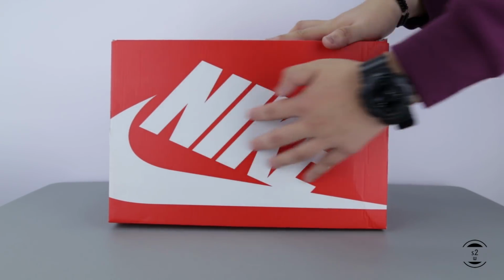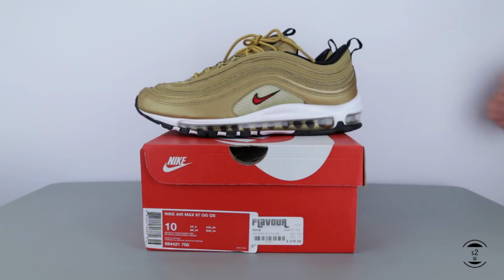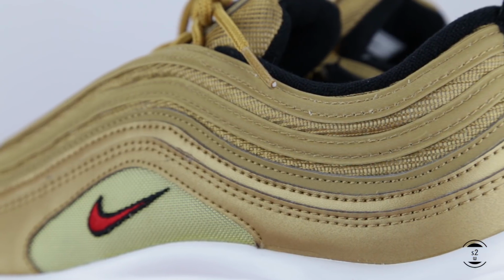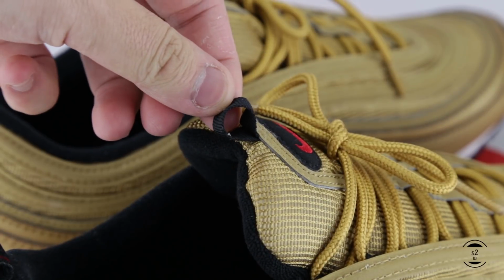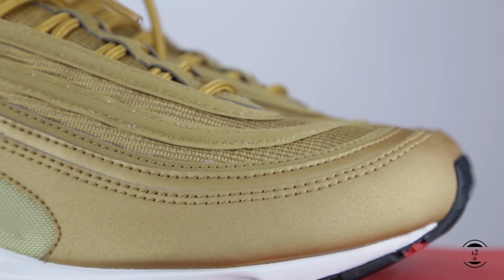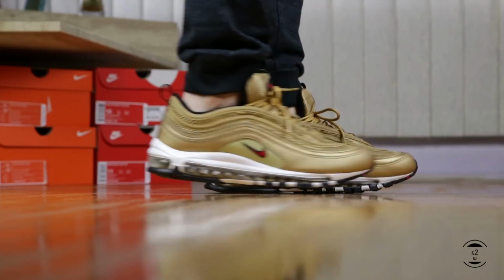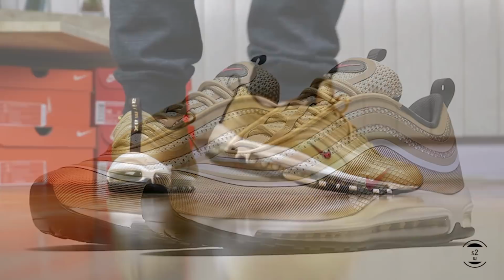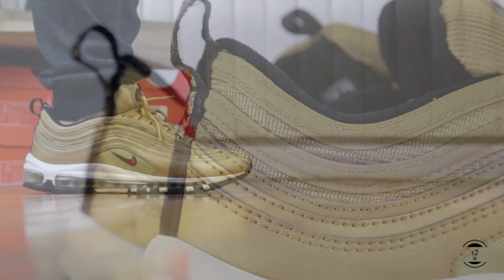'Dad' shoes are in again? || Nike Air Max 97 OG Metallic Gold Review and On Feet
I was able to get this luckily from a sneaker store 1.5 hours away from Toronto Canada. It seems like they have very limited sizing left as these were considered a very hot release when they dropped during the summer of 2017. Although these are not the OG colourway, this is another colourway just as popular in the line-up. This is a re-release of a very popular model that first launched 20 years ago, and one released this year to celebrate Air Max's 20th Anniversary. Today, I have the Nike Air Max 97 OG Metallic Gold here for a review.